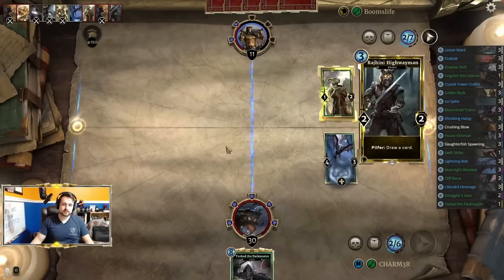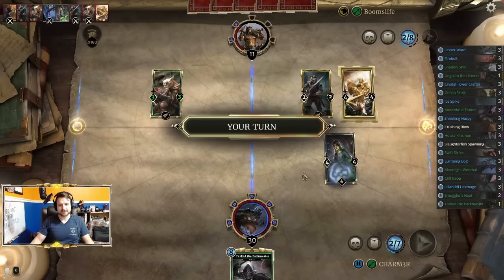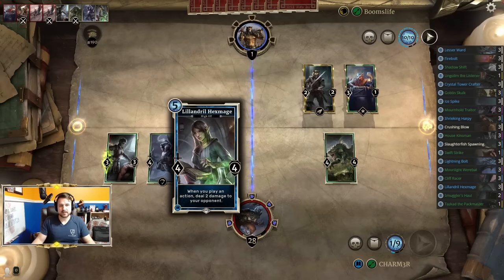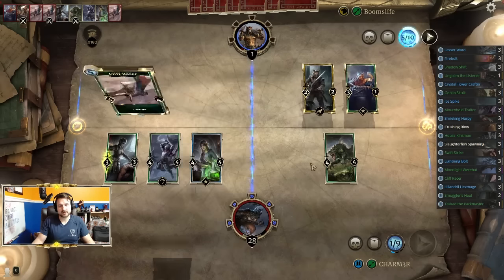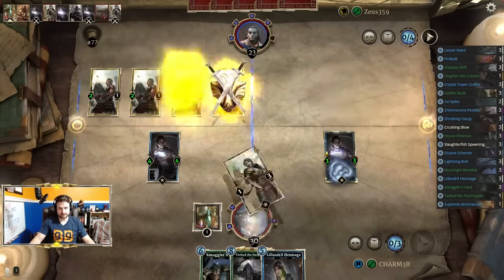Legendary Deck Spotlight: Action Assassin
My second deck spotlight features not one, but two different builds for "Action Assassin." This deck can be played as an aggressive deck, or as a mid-range deck. Each version has the same core cards, but with some slight variations.

Skip to the talk, show me THE GAMES: 7:12